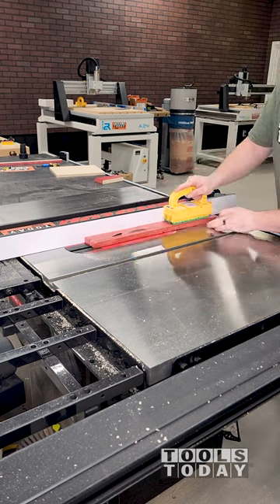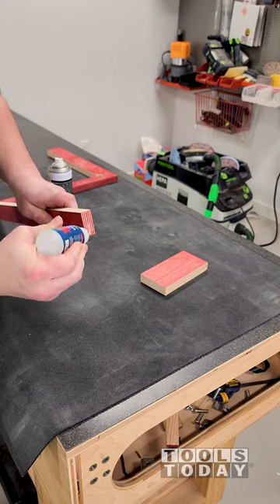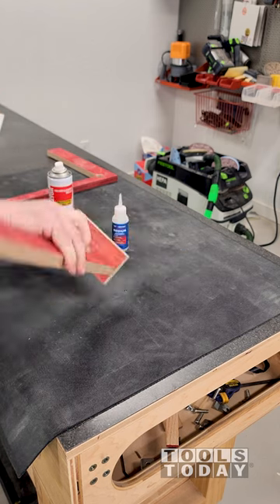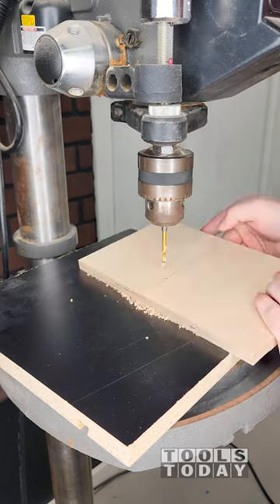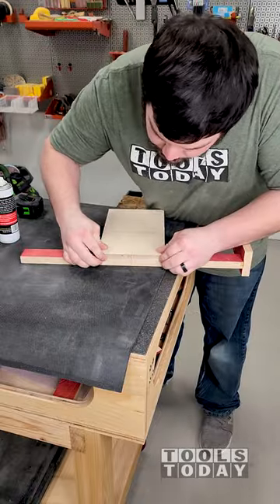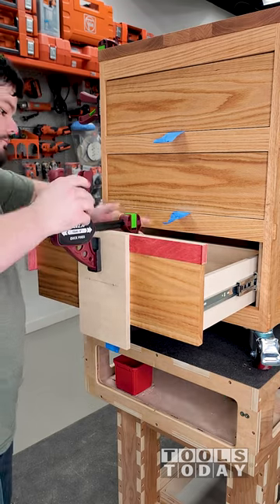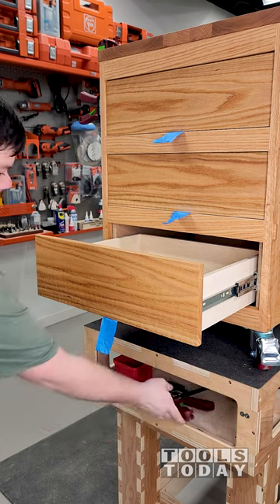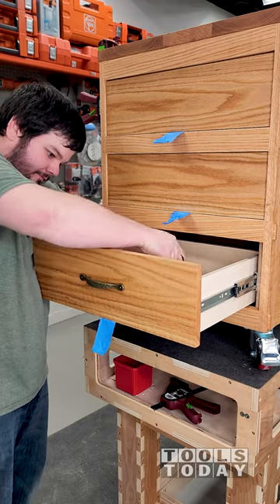Quick Drawer Handle Jig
Amana Tool 610601C Electro-Blu Carbide Tipped Prestige General Purpose 10 Inch D x 60T TCG, 10 Deg, 5/8 Bore, Non-Stick Coated Circular Saw Blade